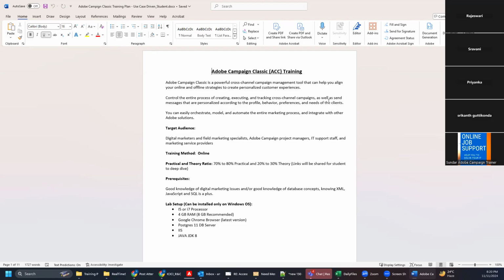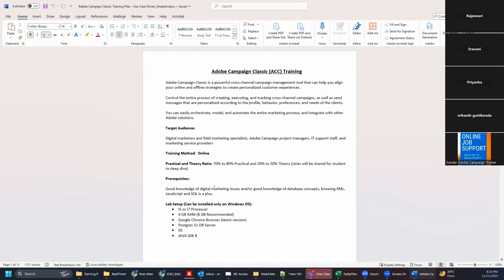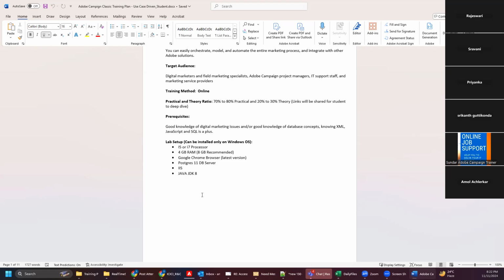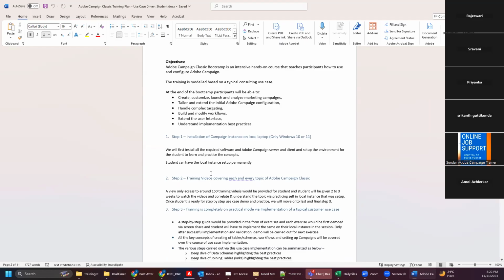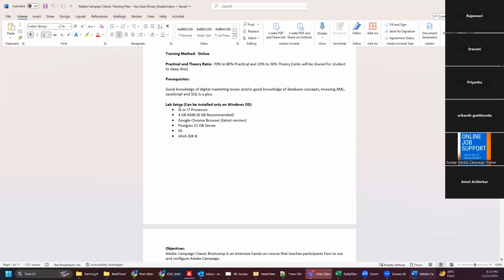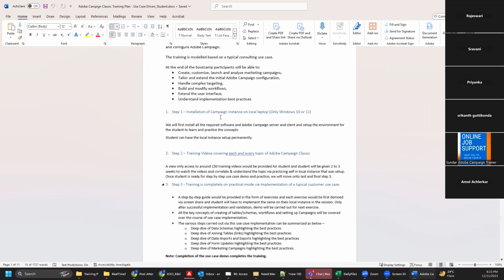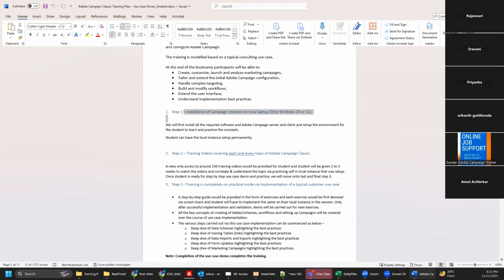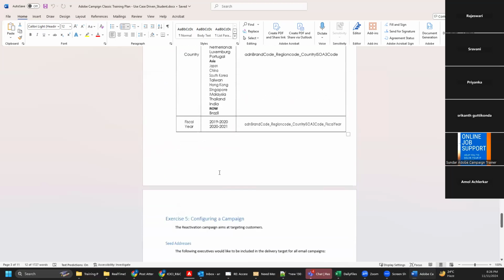Adobe Classic Campaign Training Tutorials for Beginners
Are you new to Adobe Campaign Classic? This tutorial series is designed to help beginners understand the core concepts, features, and practical usage of Adobe Campaign Classic. Whether you're a digital marketer, campaign manager, or aspiring marketing automation specialist, this training will guide you step by step.
🎯 What You’ll Learn:
✅ Introduction to Adobe Campaign Classic
✅ Creating and managing marketing campaigns
✅ Understanding workflows and targeting
✅ Email delivery and personalization
✅ Audience segmentation and reporting
✅ Real-time hands-on demonstrations
💡 Perfect for:
Beginners | Marketing Professionals | Students | Freshers | AEM Learners